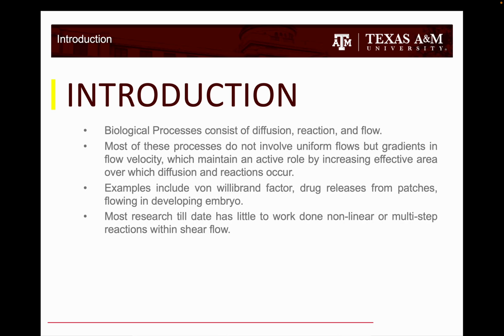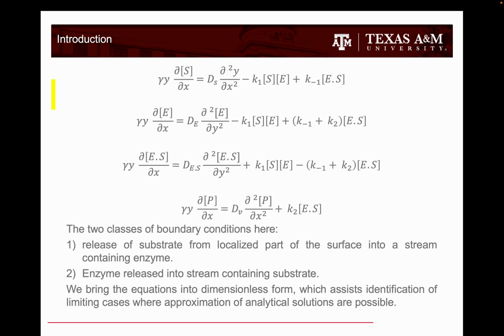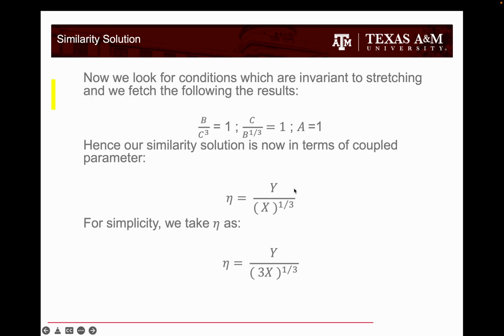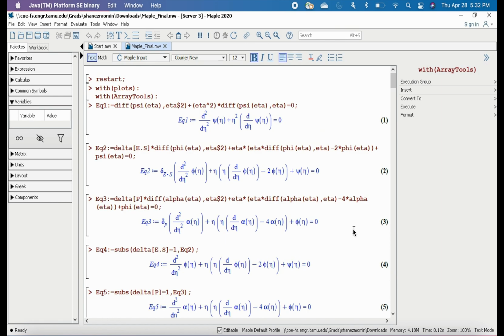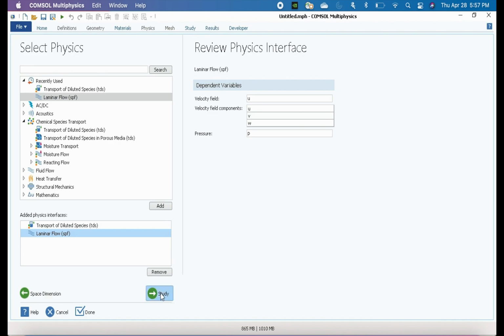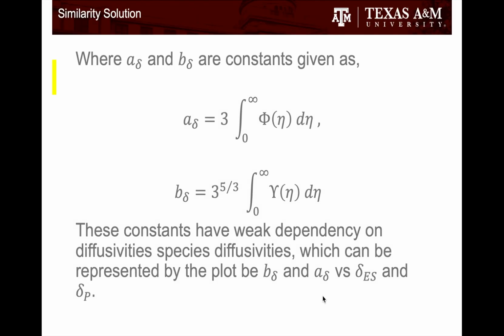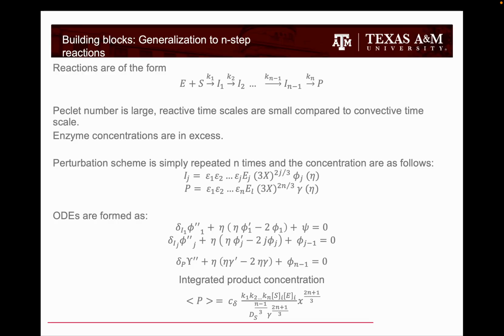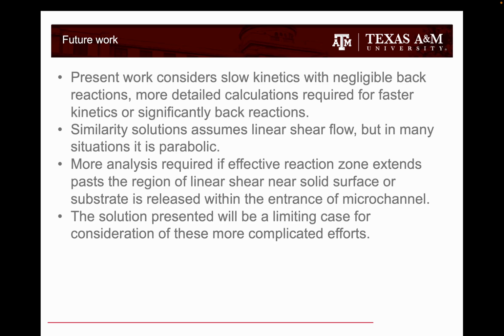Michaelis-Menten kinetics in a shear flow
This video covers the results about Michaelis-Menten kinetics in a shear laminar flow fluid by using simple affine stretching and getting similarity solutions. We have used Maple to get the numerical solution and then plotted the contour plots of concentration on COMSOL.